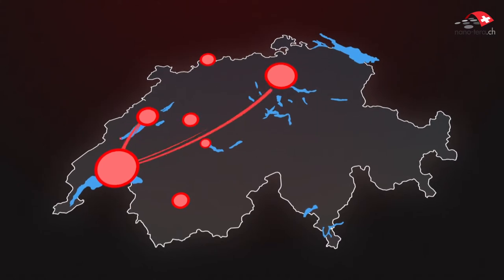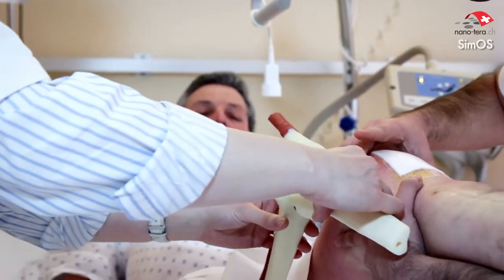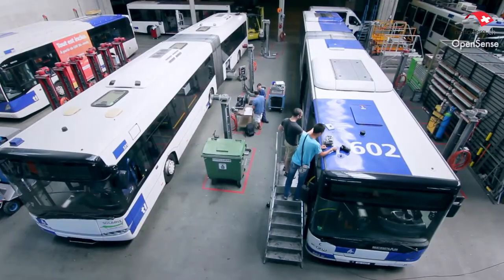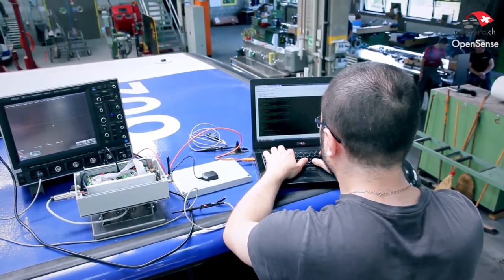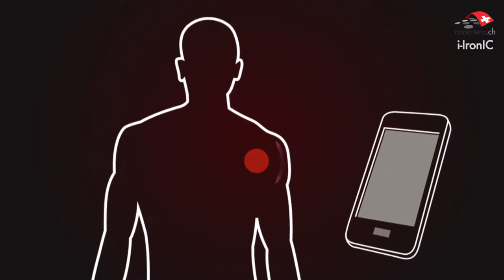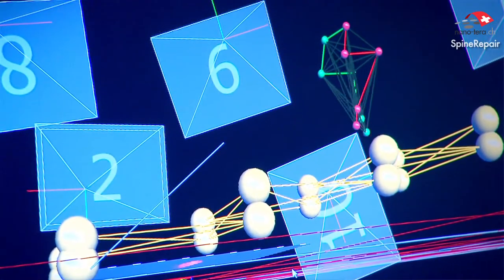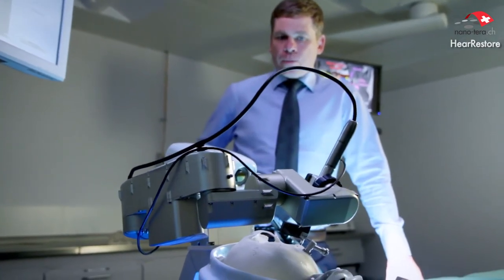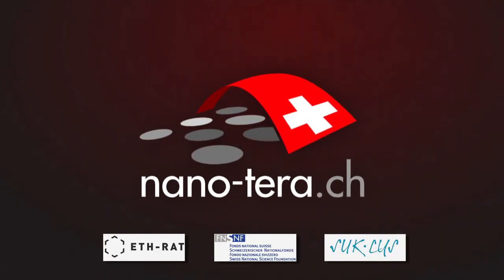Nano-Tera General Presentation